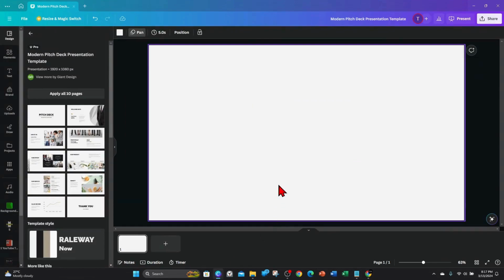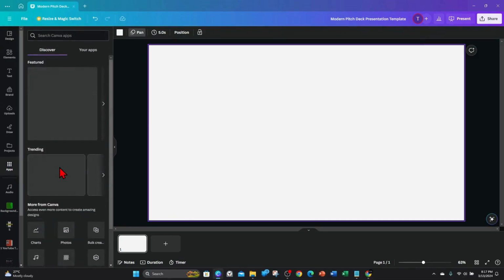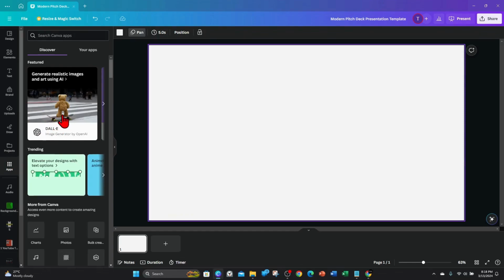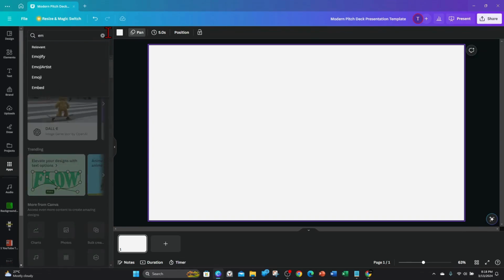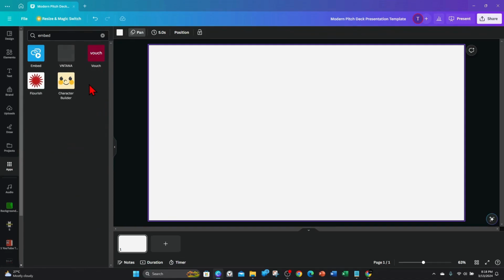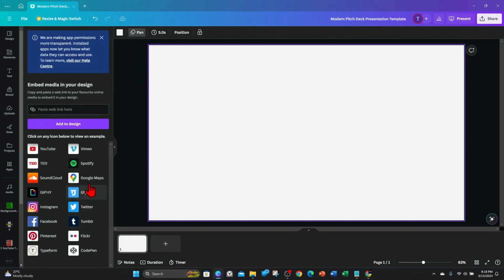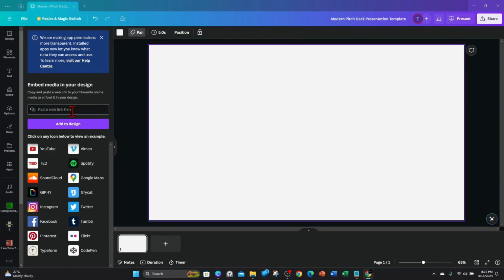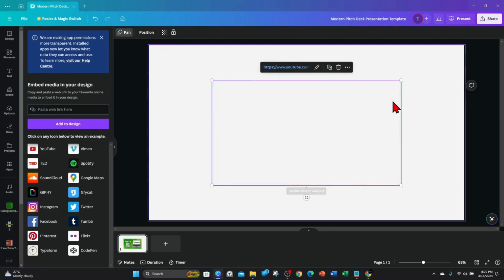How To Add Video In Canva Presentation From YouTube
Enhance your presentations by incorporating YouTube videos using Canva with our easy-to-follow tutorial. Say goodbye to static slideshows and hello to engaging multimedia presentations!

00:00 Intro
00:13 How To Add Video In Canva Presentation From YouTube
01:37 Outro